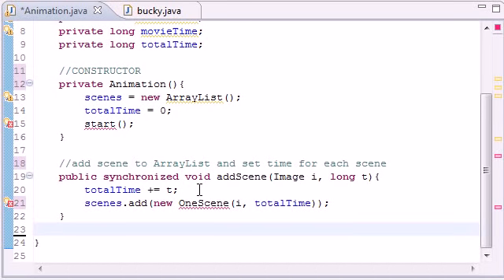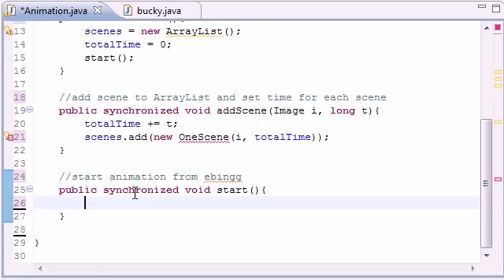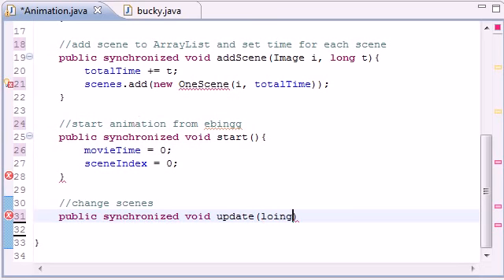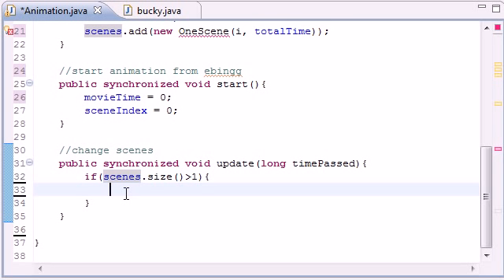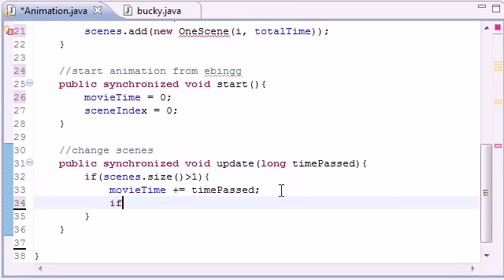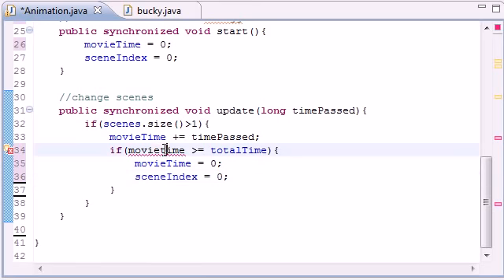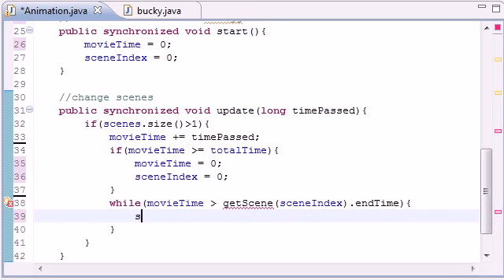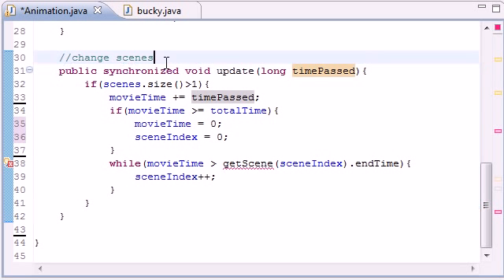Java Game Development 9 Changing Scenes